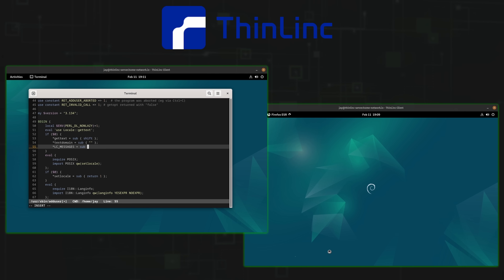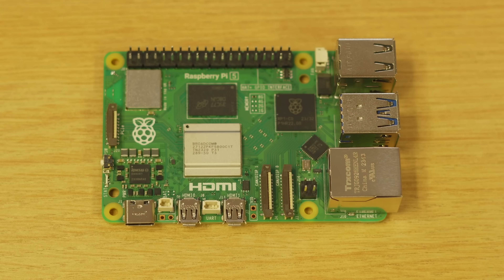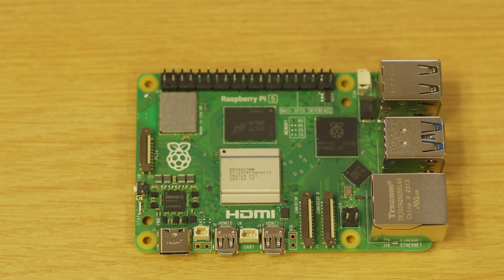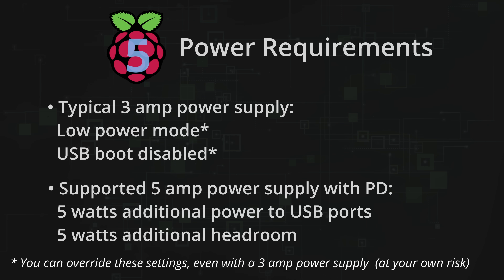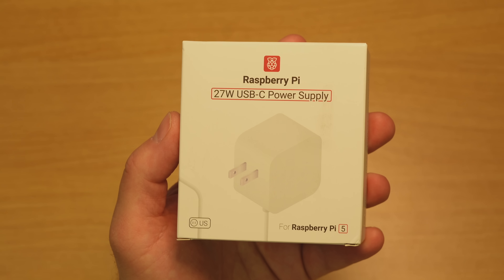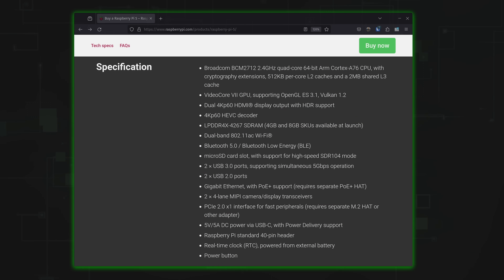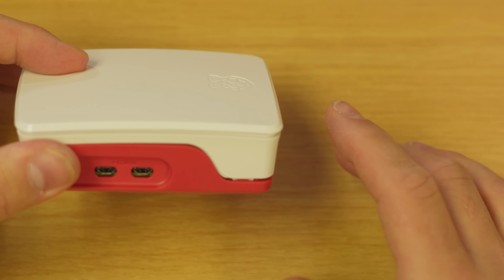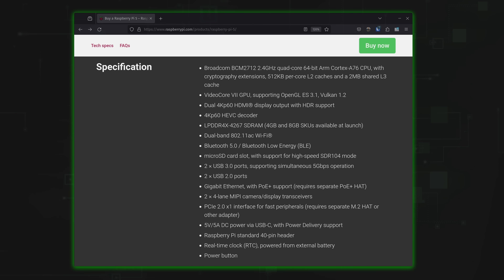Raspberry Pi 5: The Game Changer? Discover What's New!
The Raspberry Pi is a beloved tiny computer that has revolutionized DIY computing, education, and hobbyist projects around the globe. If you're curious what the Raspberry Pi Foundation has in store with their new release, you're in the right place! In this video, we dive deep into the Raspberry Pi 5, exploring all its new features, upgrades, and capabilities that set it apart from its predecessors.

*Buy a Raspberry Pi 5*
Check out the channel's Amazon store, which includes products featured on the channel. Here's a direct link to support Learn Linux TV and buy yourself a Raspberry Pi 5:

Have a Linux question? Want to share a tip? Or maybe just hang out?

*🕐 Time Codes*
00:00 - Intro
01:09 - ThinLinc
02:40 - Simularities between the Pi 5 and earlier models
03:31 - The BCM 2712 CPU is brand new and Exclusive
04:18 - The RP1 chip handles I/O and provides PCIe
05:03 - Power supply requirements have changed in the Pi 5
06:08 - Understanding why "Low Power Mode" Happens
07:57 - You may need new cables
09:09 - Cooling your Raspberry Pi 5
09:51 - Official Raspberry Pi 5 Accessories
11:11 - How much does the Pi 5 cost?
11:36 - PoE and PCIe*🎓 Full Linux Courses*